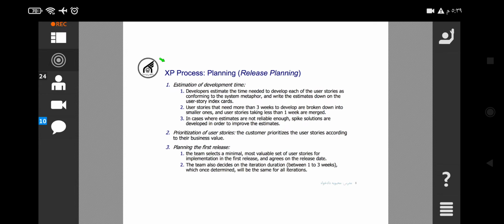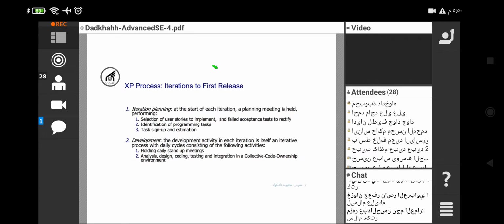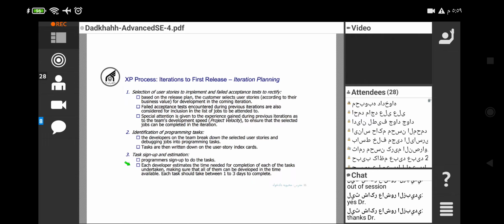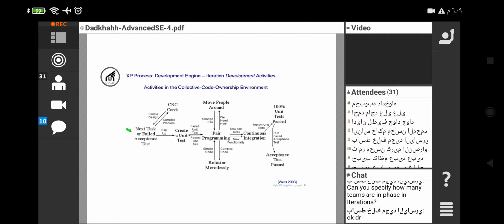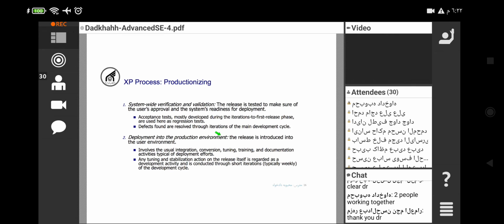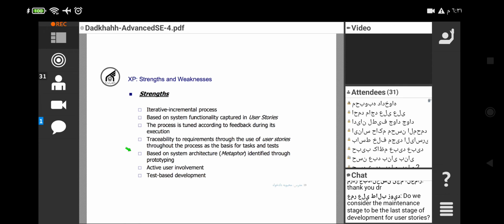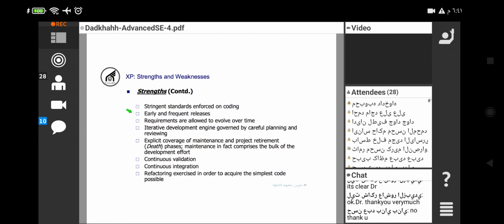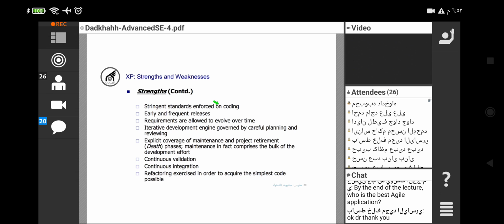مهندسى نرم افراز تكملة xp